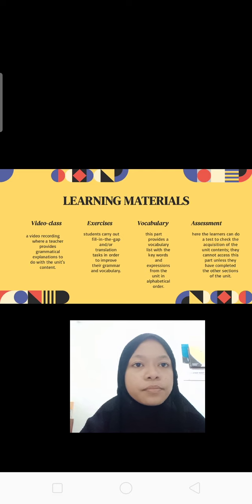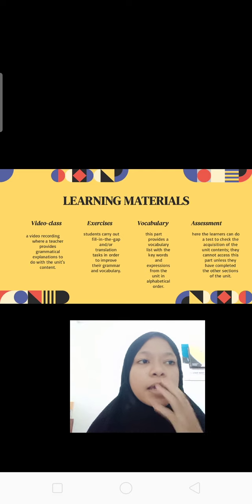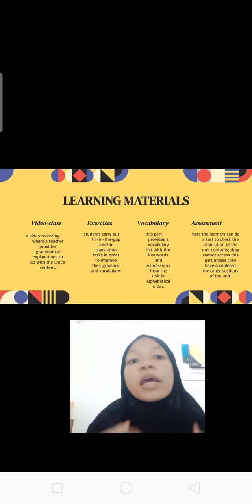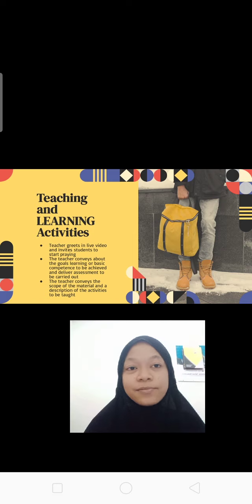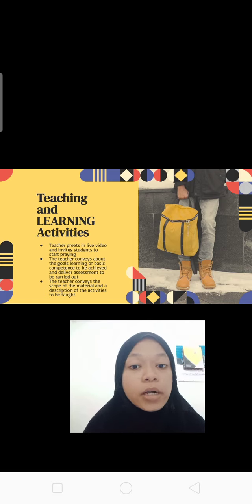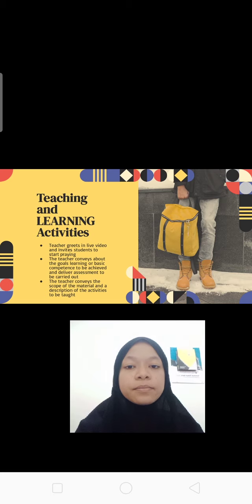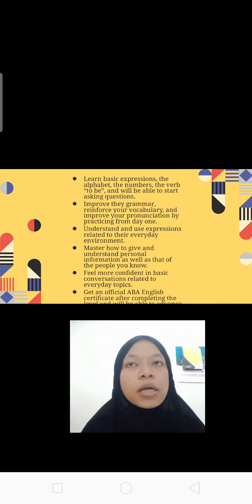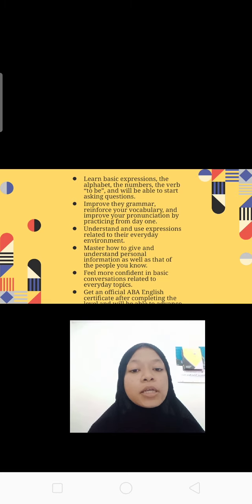A Lesson Plan Speaking App Skill (ABA Englsih) Zahratun Ainun_ICALL